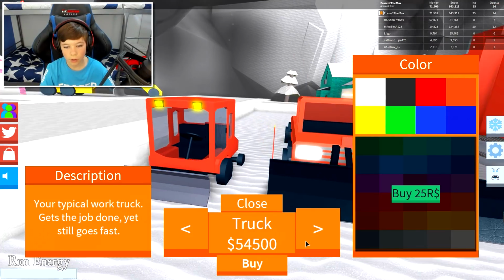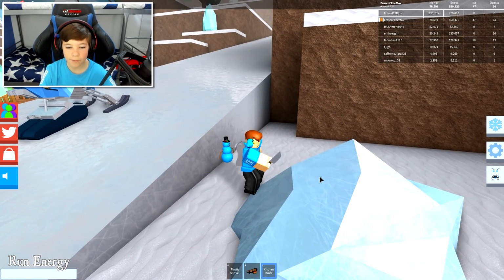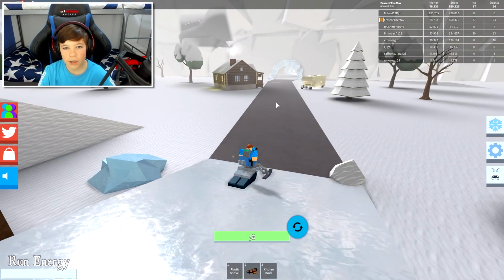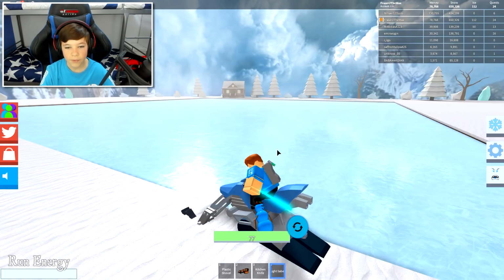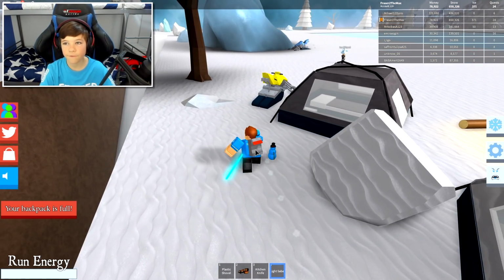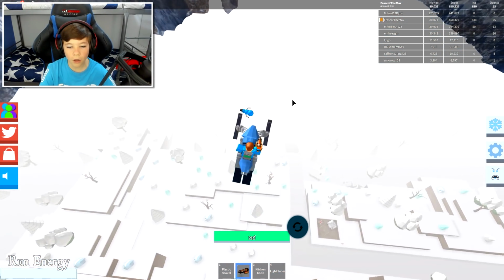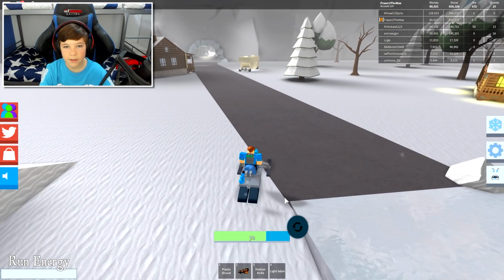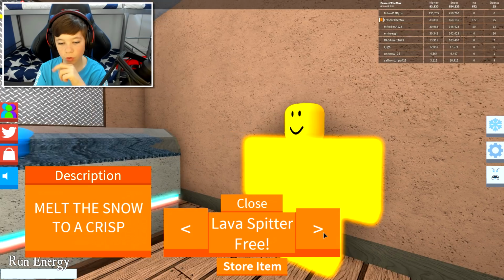Let's Shovel Some Snow! in Roblox Snow Shoveling Simulator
The part of Spain I live in you won't be shovelling snow, so this is the only way I will get to :D Roblox Snow Shoveling Simulator

★ Roblox Snow Shoveling Simulator By Virtual Block Studio ★

★ Unofficial Roblox Book - Fraser2TheMax and the MeepCity Mystery

★ Get a Fraser2TheMax Roblox Fan Shirt ★

Follow Me on ROBLOX, check out my profile and hit the follow button.

★★★ Get Updates on Fraser2TheMax Follow and Like ★★★

♦ Google+ --=► fraser2themax

The official website for Gaming YouTuber Fraser2TheMax can be found at fraser2themax.com

★★★ The Music in this Video is Licensed ★★★